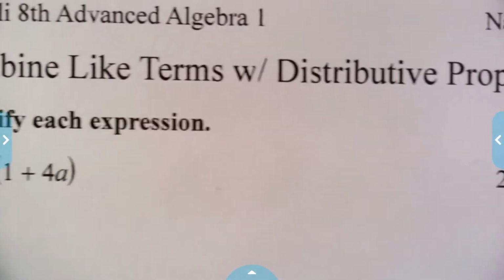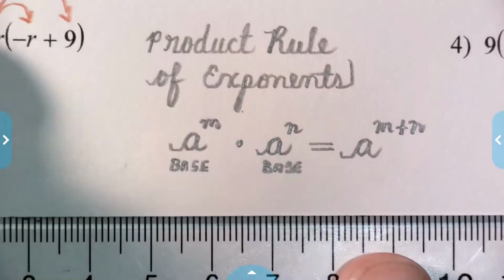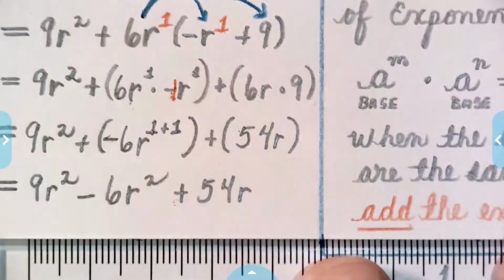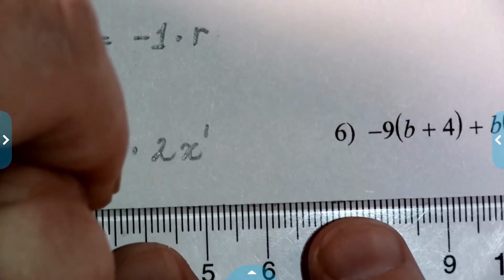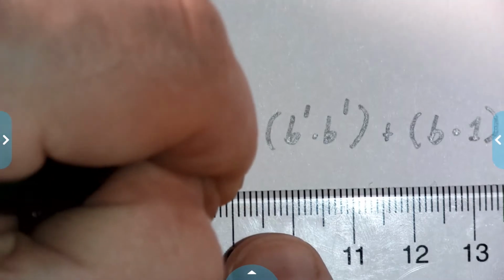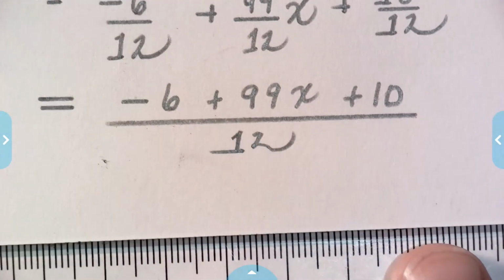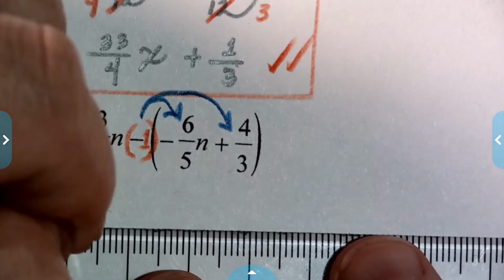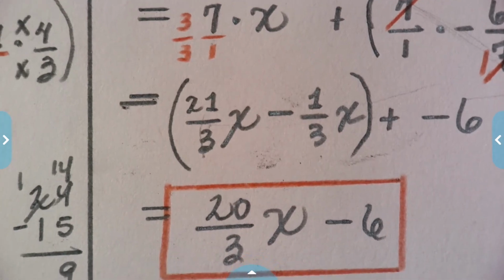How to Distribute & Combine Like Terms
TIME CODES
0:00:00 - BEGINNING OF VIDEO
0:01:00 - INTRO
0:01:57 - NUMBER 1
0:05:09 - NUMBER 2
0:06:59 - NUMBER 3
0:21:34 - NUMBER 4
0:26:22 - NUMBER 5
0:33:40 - NUMBER 6
0:38:53 - NUMBER 7
0:46:28 - NUMBER 8
0:51:54 - NUMBER 9
0:57:21 - NUMBER 10
1:01:05 - OUTRO